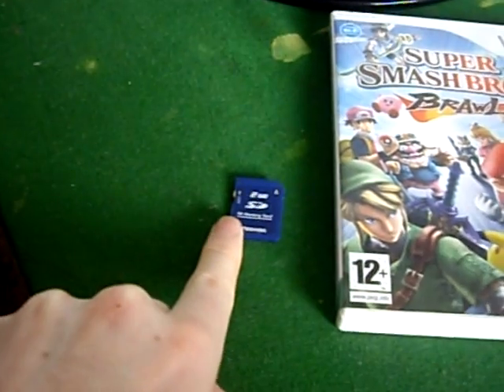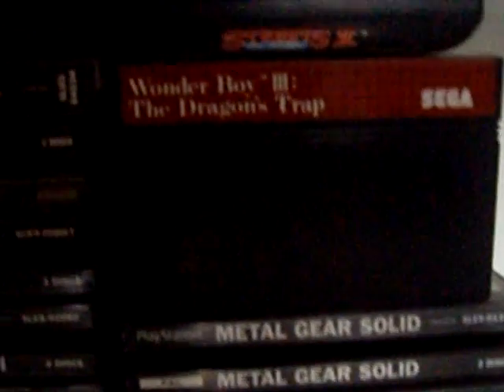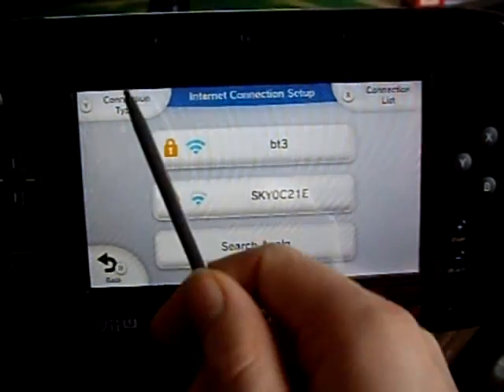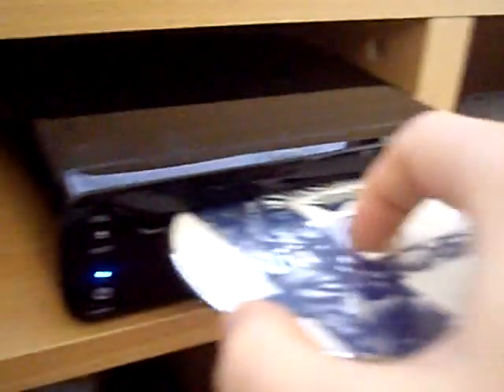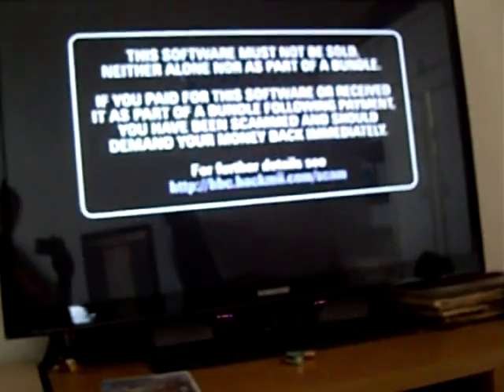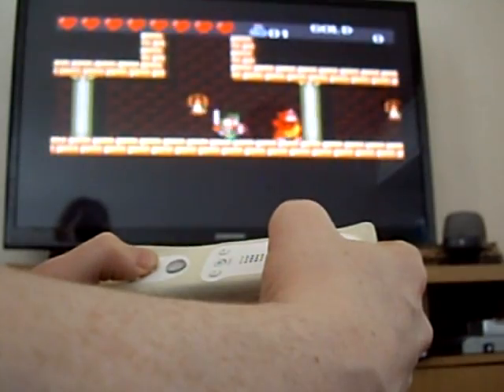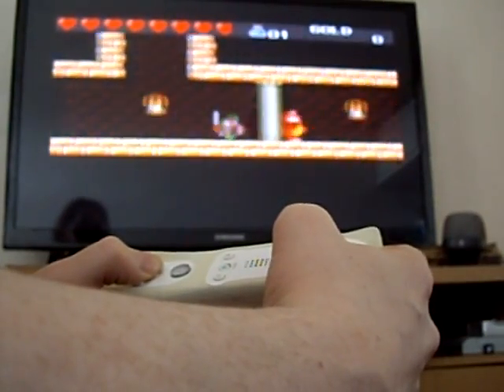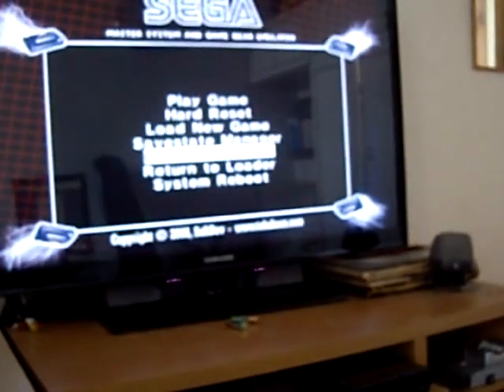Wii Mode Homebrew Installation on a Wii-U, Difficulty = Super Mega Easy :p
So today I decided to finally install the Homebrew channel in V-Wii mode on my Wii-U so I can play some emulators and other fun homebrew. This install like all softmods is extremely easy but I figured I would make a video anyway.

Step 1 - Download the files below
Step 2 - Put them on your SD card in the dir setup shown in the video
Step 3 - Boot your Wii-U and disable the internet connections
Step 4 - Boot Wii Mode, Insert Super Smash Bros Brawl
Step 5 - Skip the intro and pick "Vault" from the main menu, then "Stage Builder"
Step 6 - Insert the SD card now, and the Hackmii installer will run,
Step 7 - Follow the on screen instructions to install the HBC

Once done you can exit to the main menu and re setup your internet connection, you can also remove the game as it's no longer needed and you can now boot the homebrew channel and load wii mode homebrew whenever you want :)

Download Links